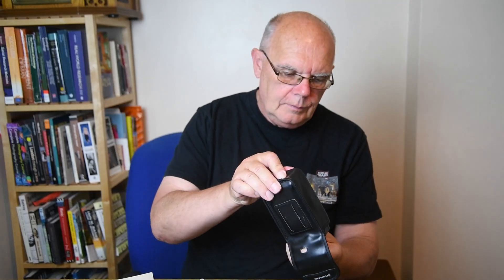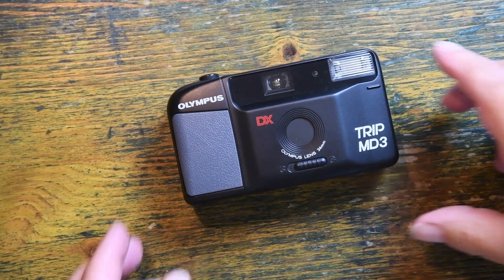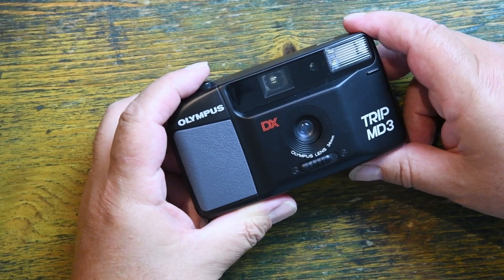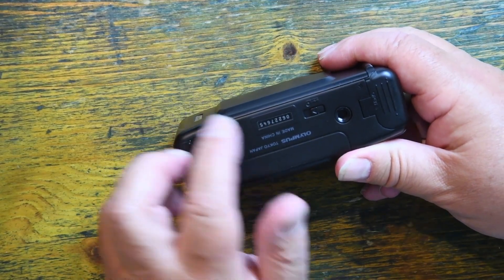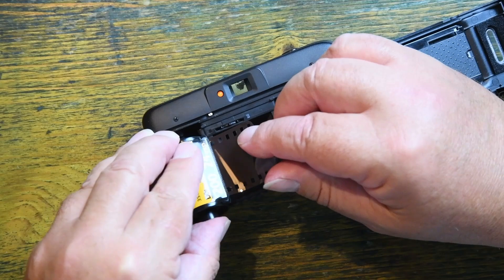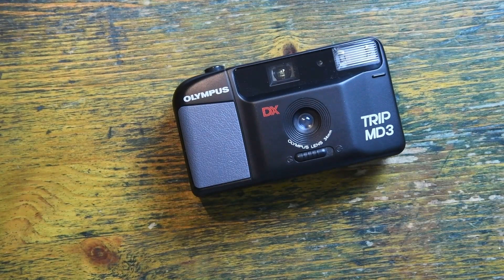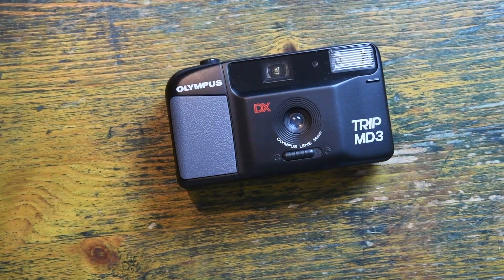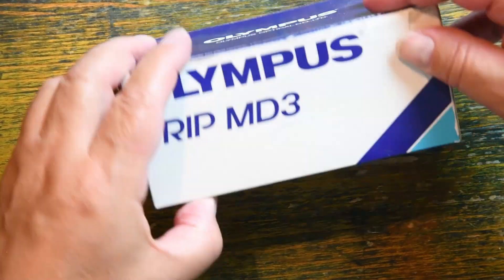Olympus MD3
Olympus point and shoot.

This is the second attempt as something weird happened to the first one!